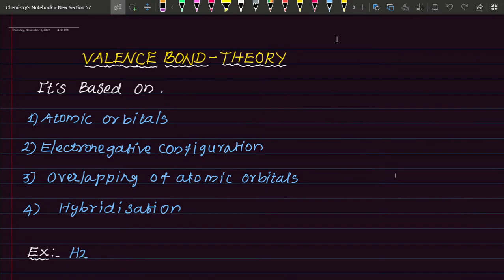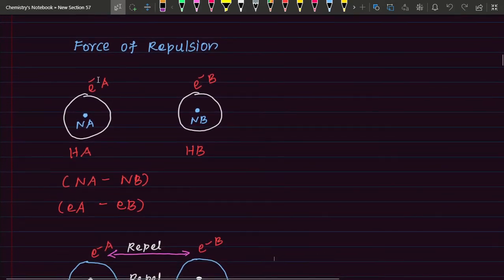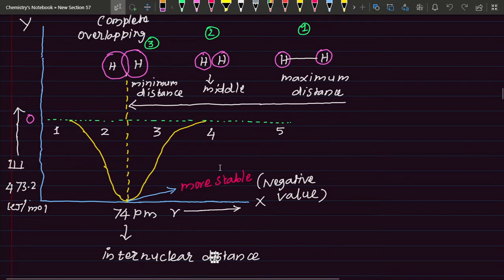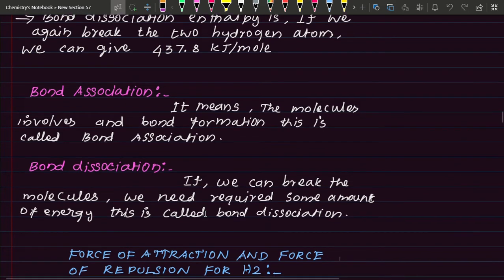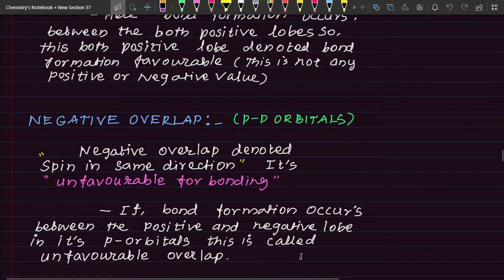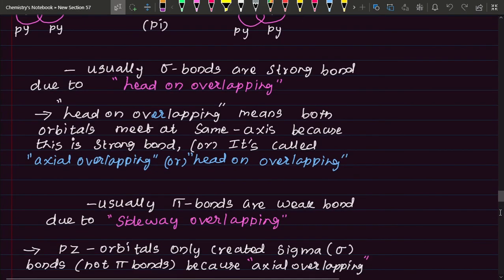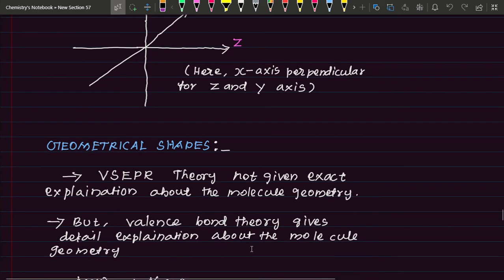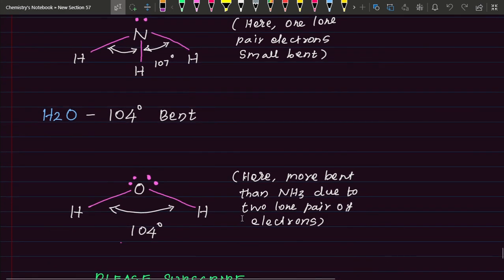VALENCE BOND THEORY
valenc bond theory.